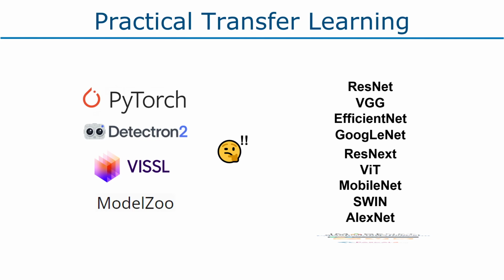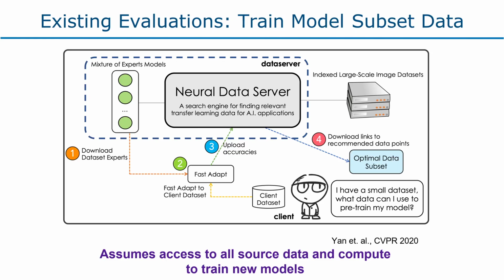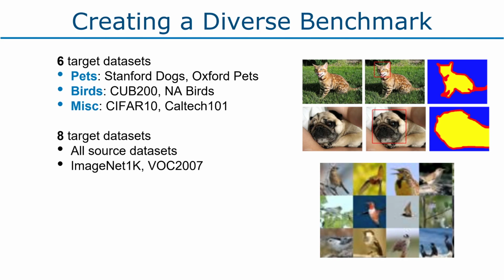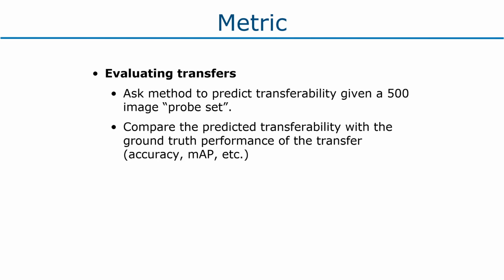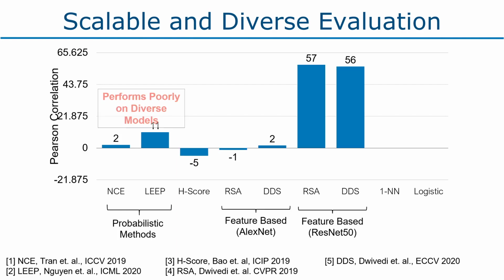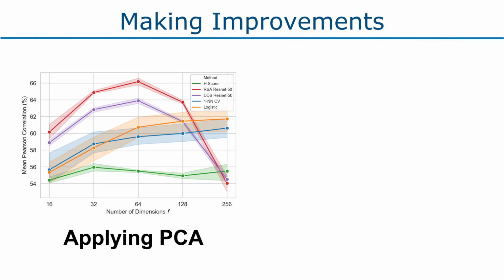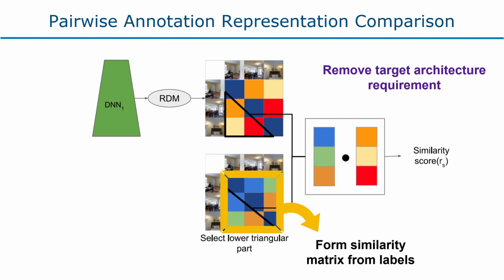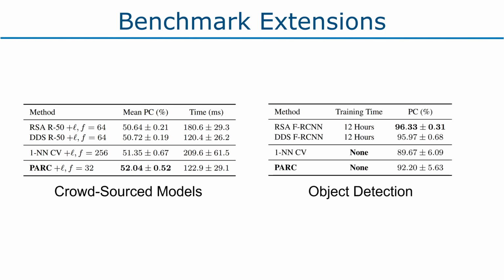[NeurIPS 2021] Scalable Diverse Model Selection for Accessible Transfer Learning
The presentation for my NeurIPS 2021 paper, Scalable Diverse Model Selection for Accessible Transfer Learning.